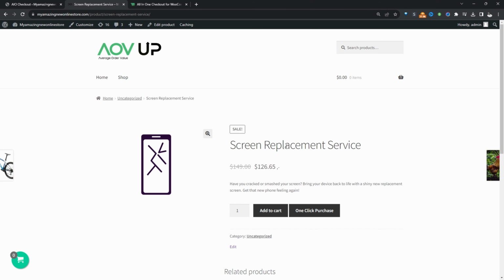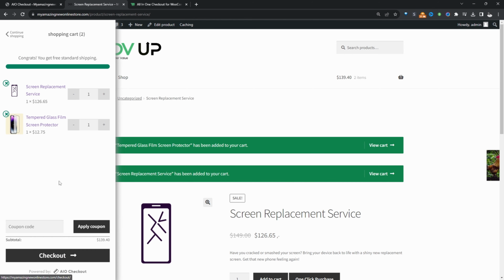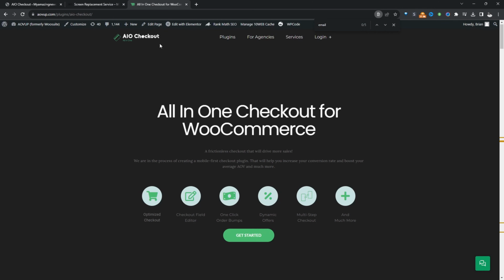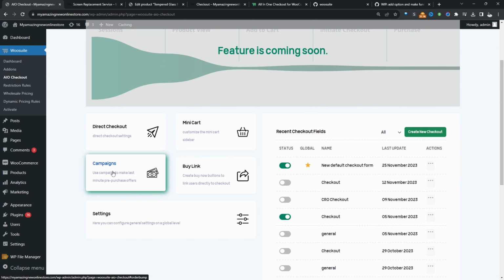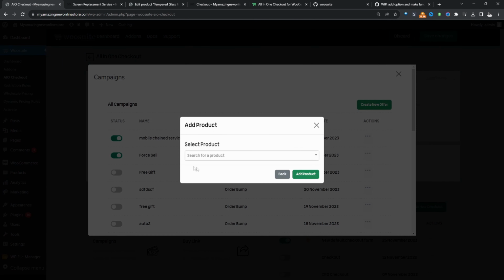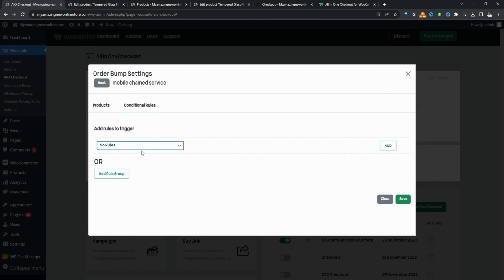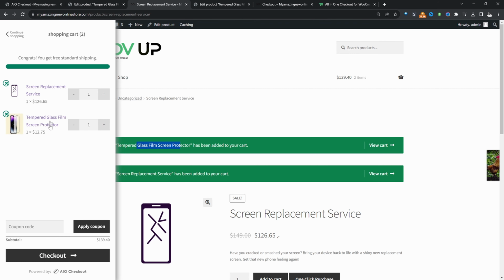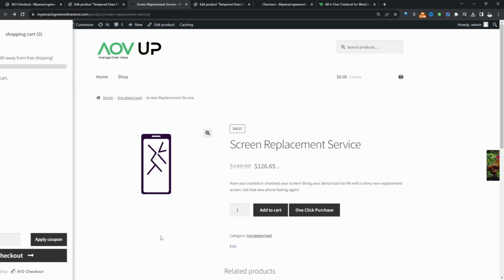Create Force Sells for WooCommerce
I'll show you how to force sell a product based on the customers purchase in your WooCommerce store.

00:08 Overview
00:45 Download AovUp Checkout
01:02 Create force sell for WooCommerce
01:59 Test
02:25 Outro

08:01 Outro